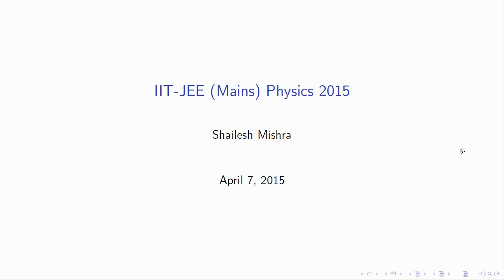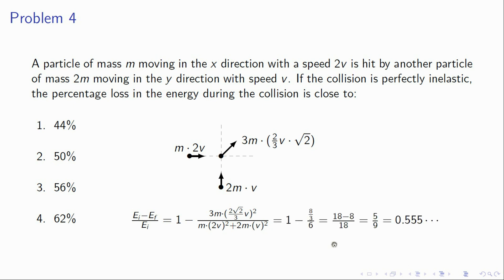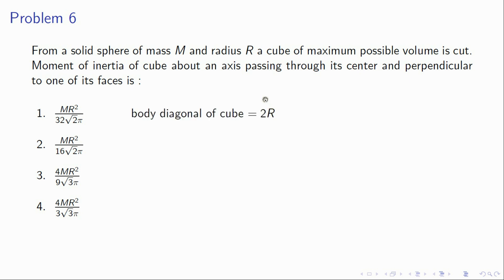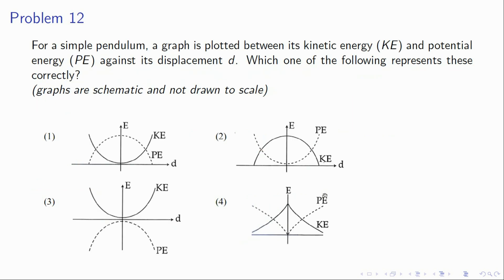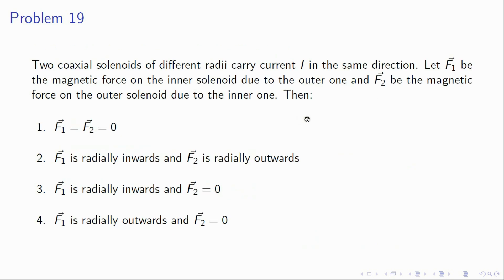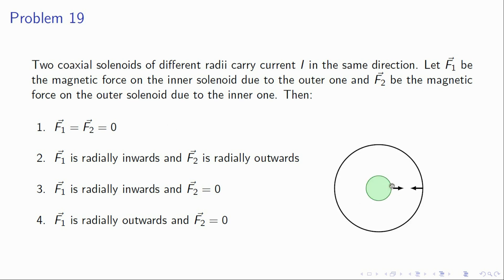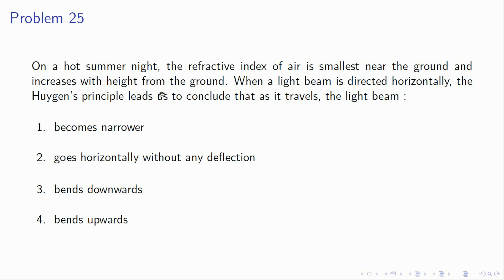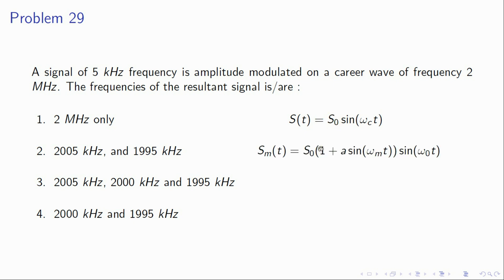IIT JEE Main 2015 Physics Solutions (with shortcuts and tricks)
Solutions to IIT JEE Main 2015 physics paper.